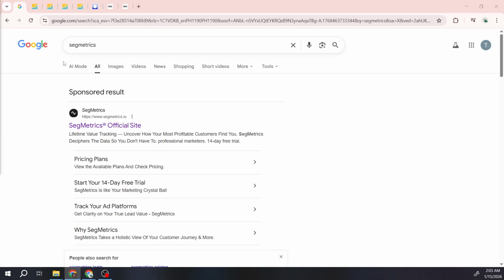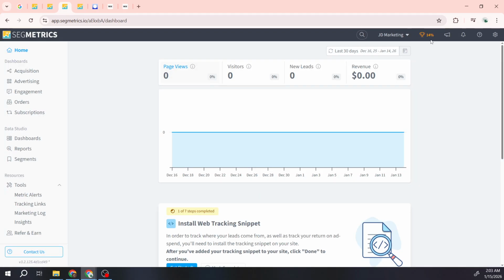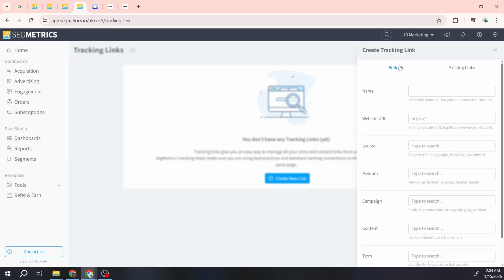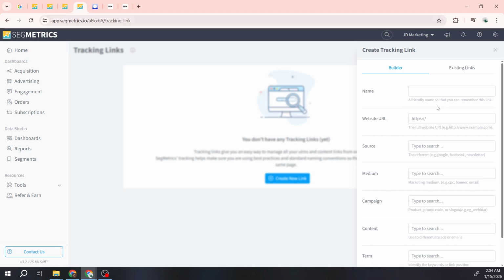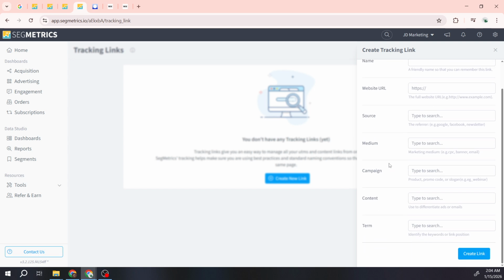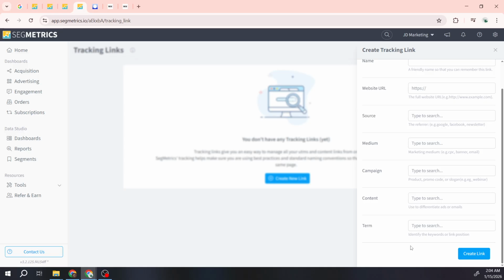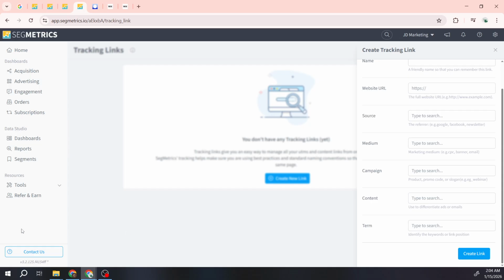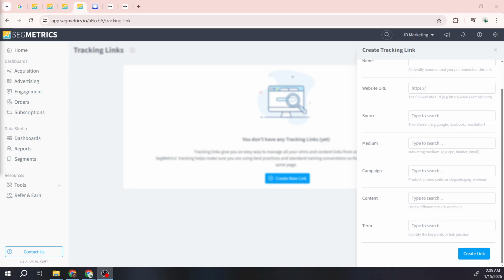How to Create Tracking Links in Segmetrics [2026 Full Guide]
How to Create Tracking Links in Segmetrics

In this video, we show you exactly how to create tracking links in Segmetrics to ensure precise attribution for every marketing campaign. We utilize the platform's link generation parameters to capture granular lead data and source information across your entire promotional ecosystem.

Mastering the creation of custom tracking URLs is essential for identifying which specific marketing efforts are driving revenue and high-value customer actions. We discuss the utility of these links in eliminating data silos and how maintaining consistent link structures improves project quality by providing a clear, uninterrupted view of the customer journey.

Technical Specs:
Software: Segmetrics; Feature: Settings.